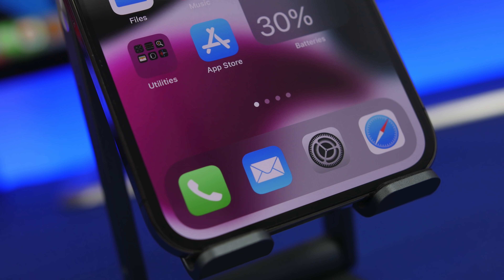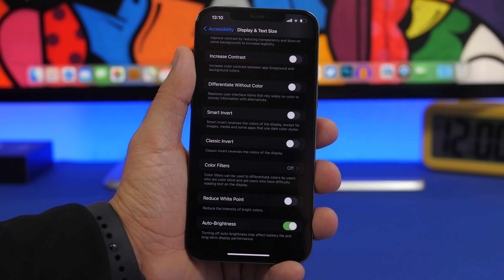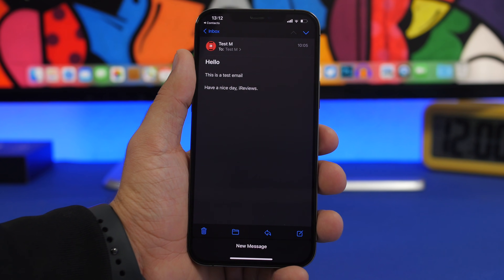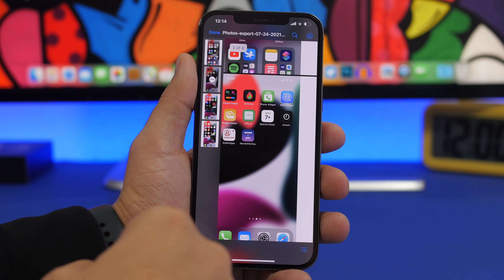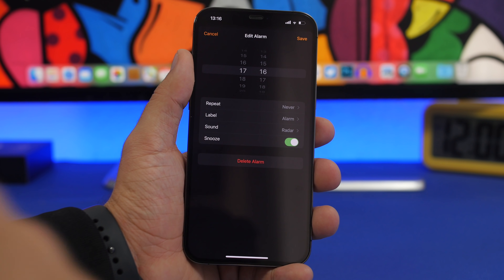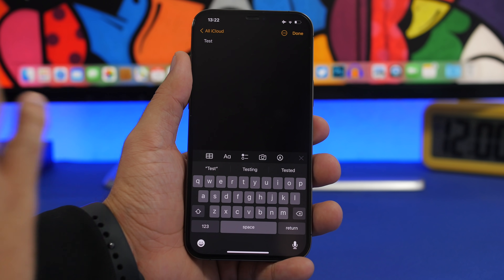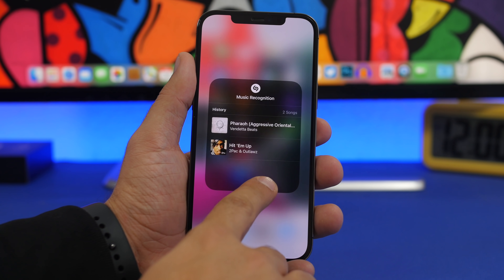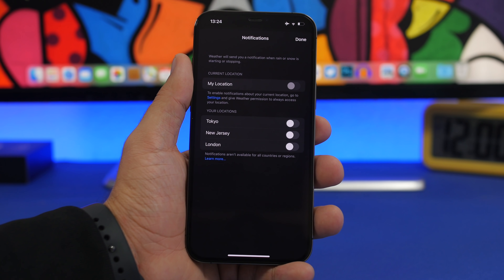iOS 15 HIDDEN Features - This Will Change Your Mind !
iOS 15 hidden features and changes. iOS 15 beta is out and its better than you think here are new hidden features and tricks. iOS 15 brings a lot of new features and changes to iPhone.

iOS 15 has some very important new features and changes you should know about. In this video you can learn about more about the new hidden features and changes of iOS 15.